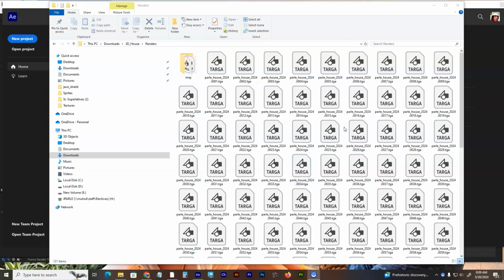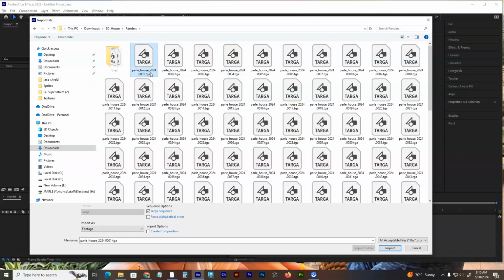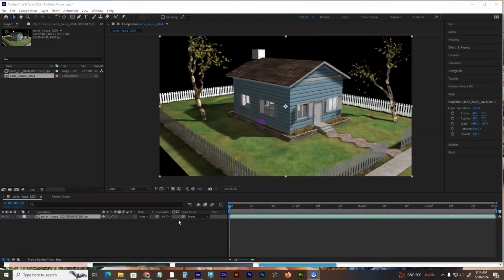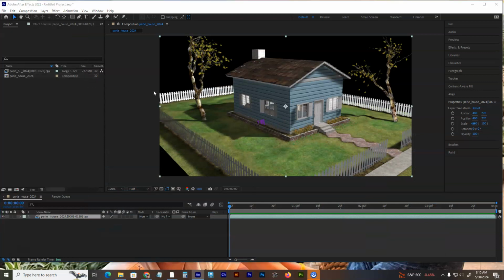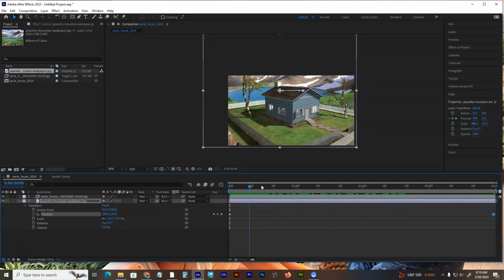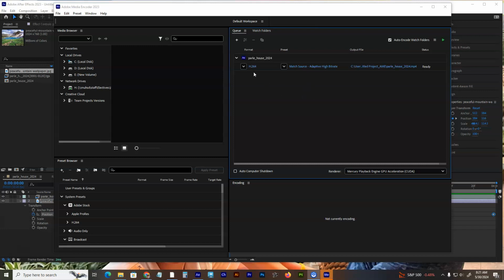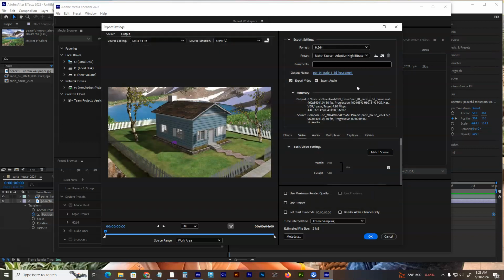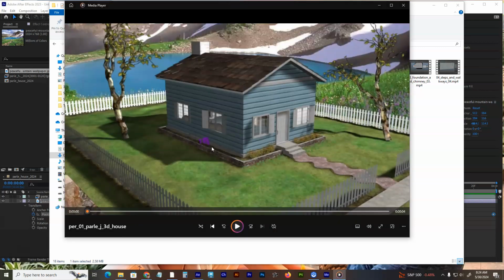10 After FX Rendering